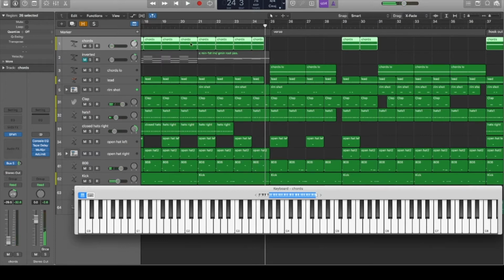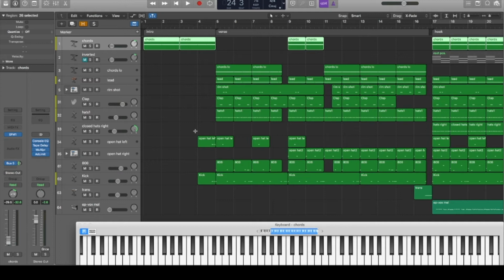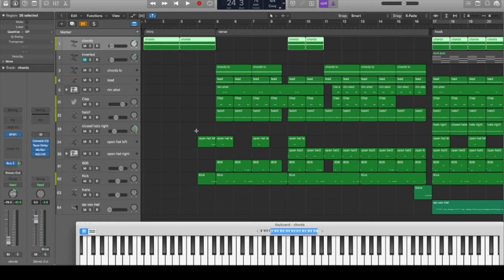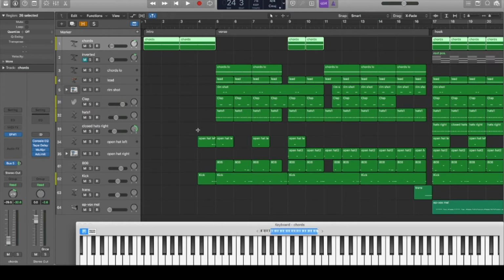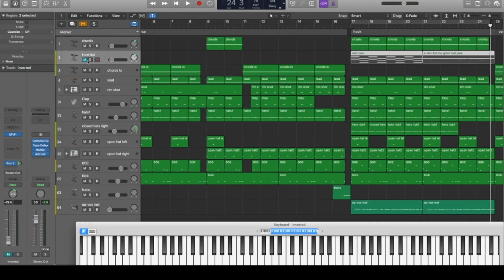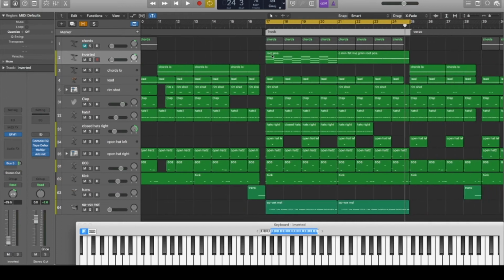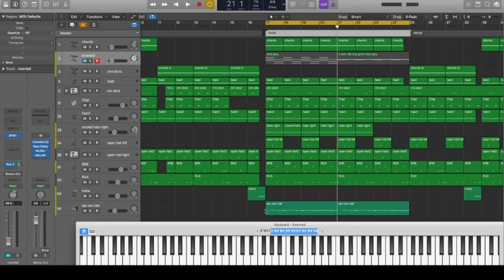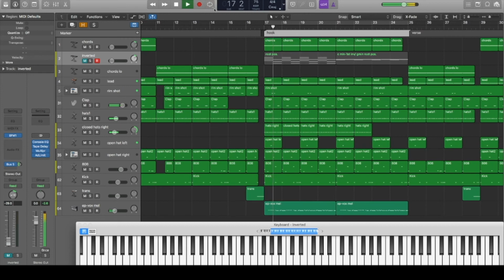Beat Theory breakdown - "Christ For You" Flame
Quick breakdown of chords and melody of Christ For You by Flame.
discussion on inversions.